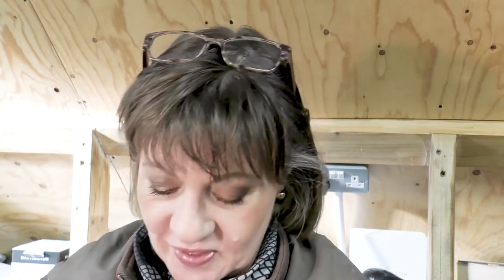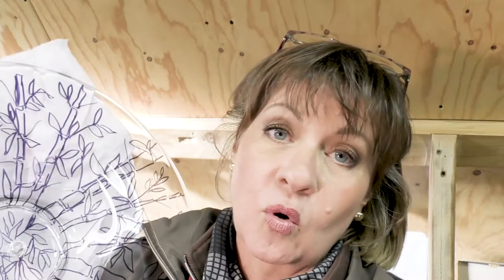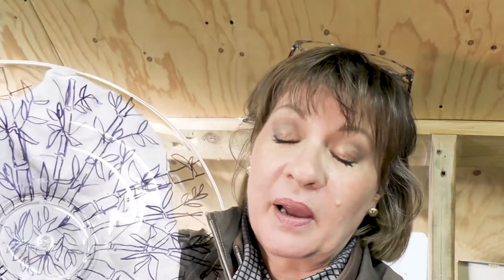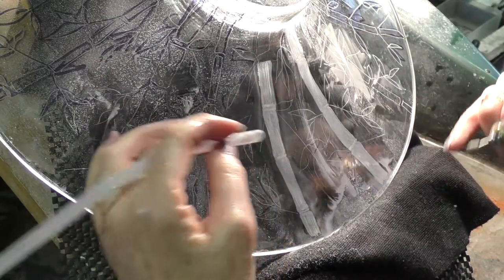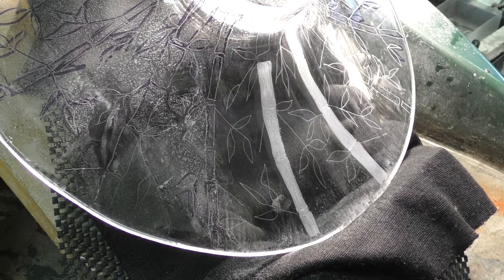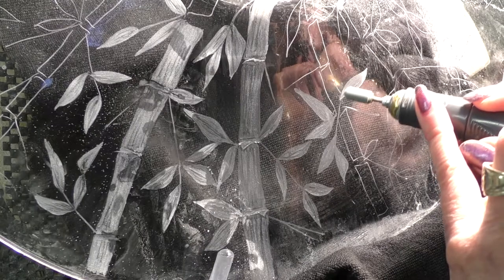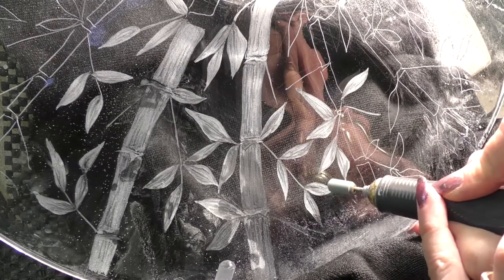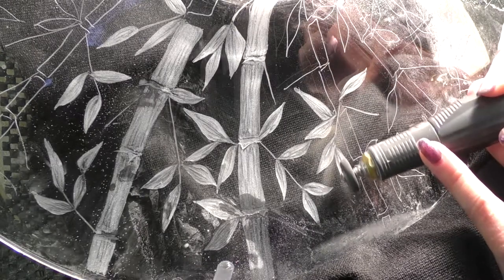Glass engraving tutorial for beginners, Bamboo bowl, hand engraving this huge flat bowl. PART ONE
Check it out ... for all my very best videos, live chats and other benefits for budding glass engravers!!!

The beginnings of the engraving of a large bowl. The basics of a section of the bamboo, enough to get you engraving your own bamboo!